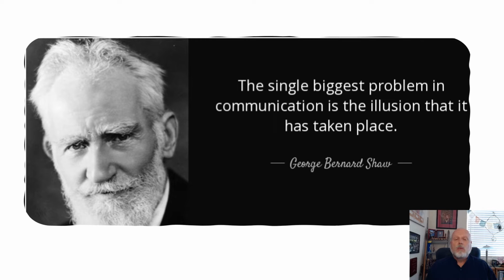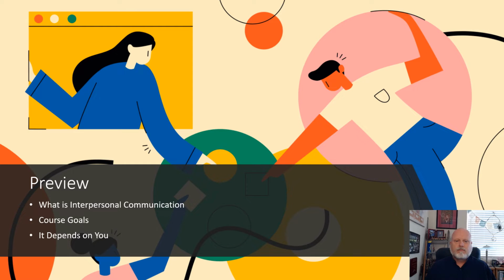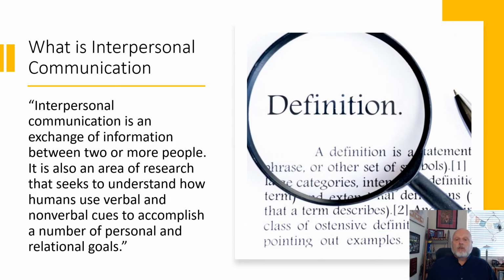Interpersonal Communication Welcome Message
Welcoming my students to the course